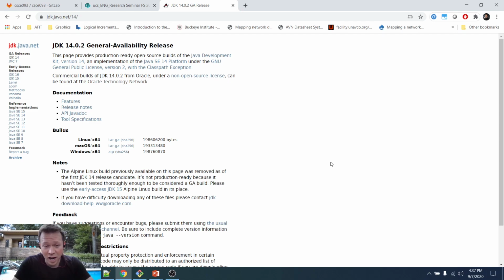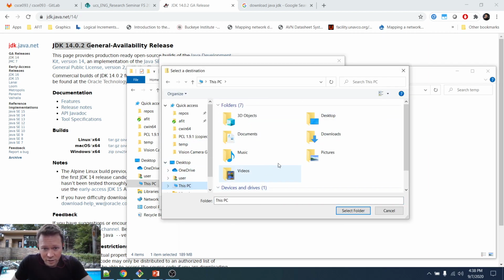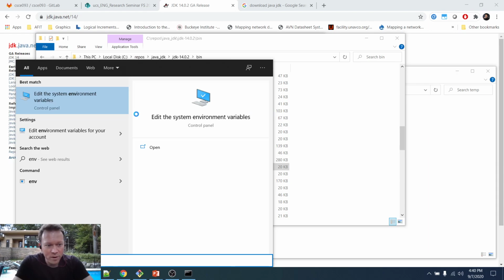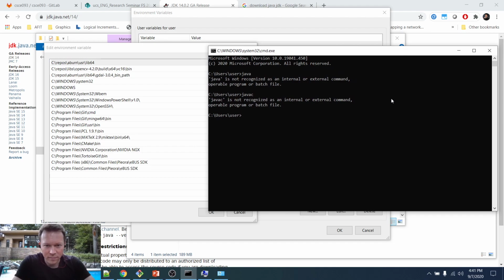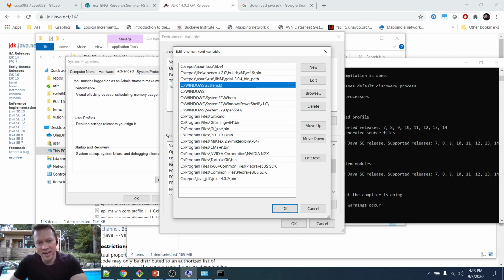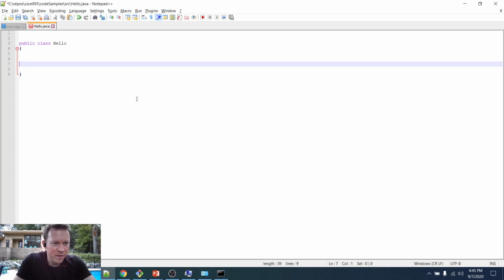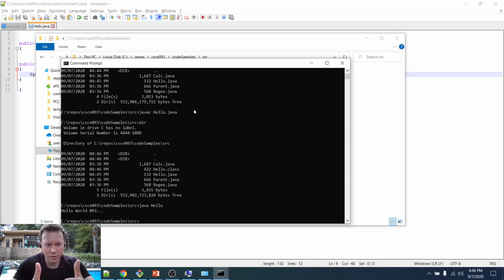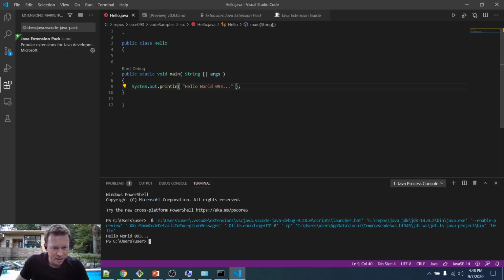Install Java Development Kit, Properly Set System Path, Setup VS Code for Java Programming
Step-by-step instructions to:
1) Download and install OpenJDK
2) Unzip OpenJDK onto your hard drive
3) Set your system path so java.exe and javac.exe are found
4) Install VS Code and the Java Extension Pack to run Java from your IDE.